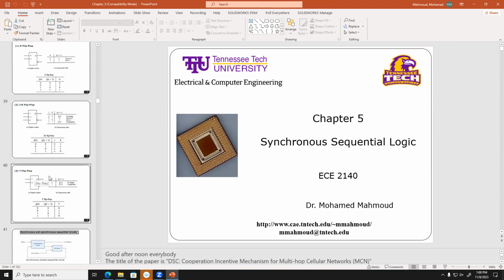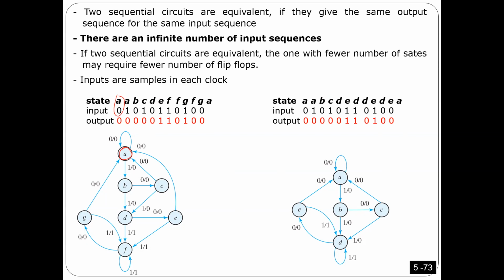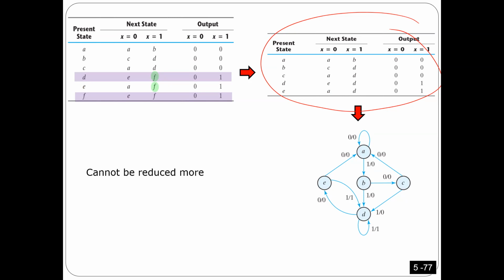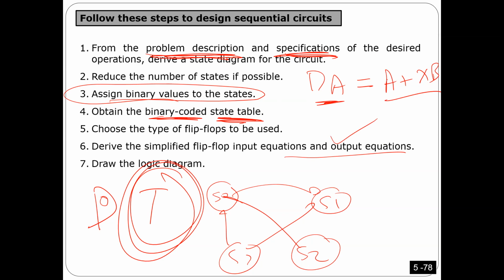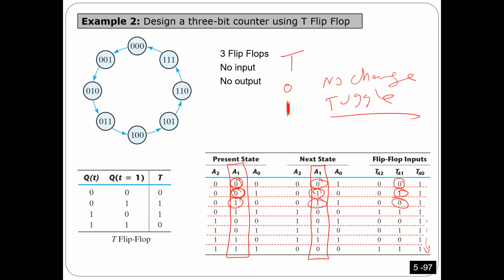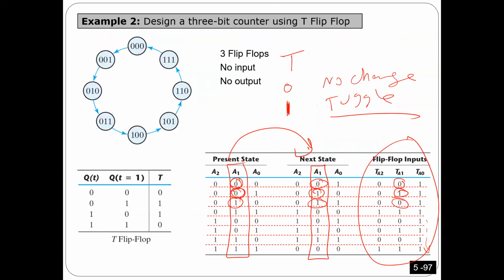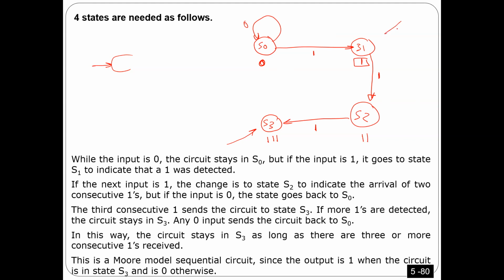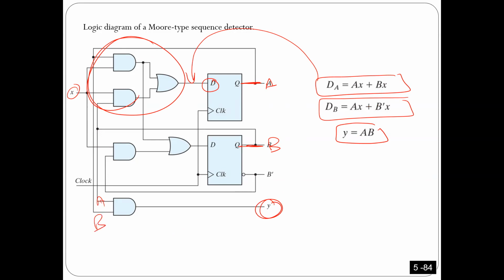ECE_2140_11_8